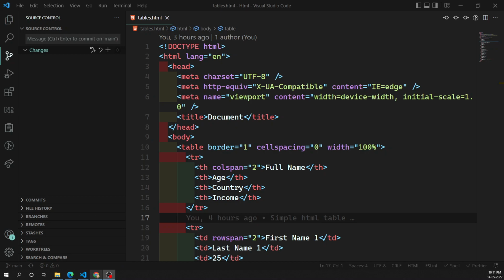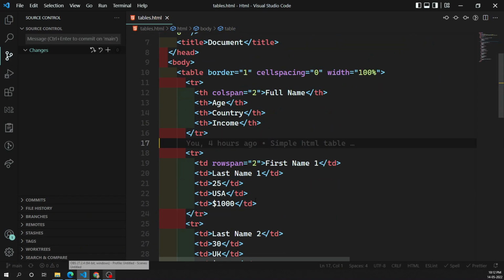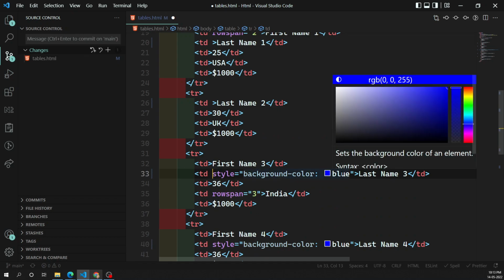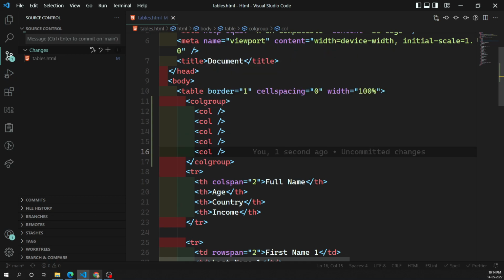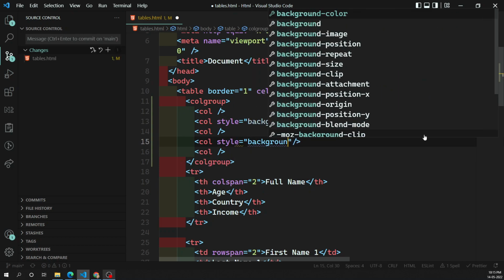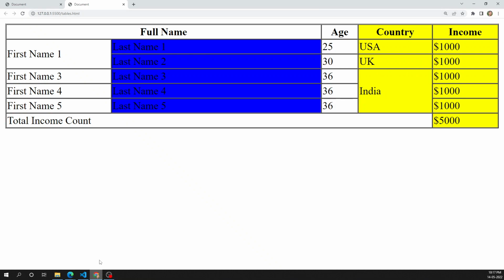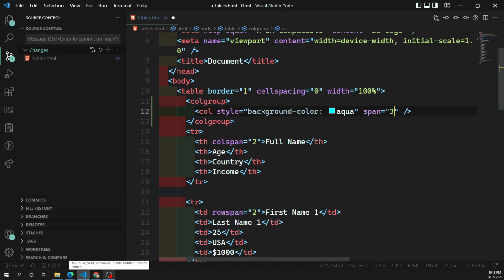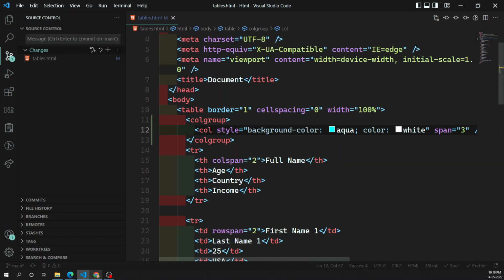34. ColGroup and Col Elements in HTML table - HTML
IN this video we will see about the Colgroup and col elements in the HTML Table - HTML